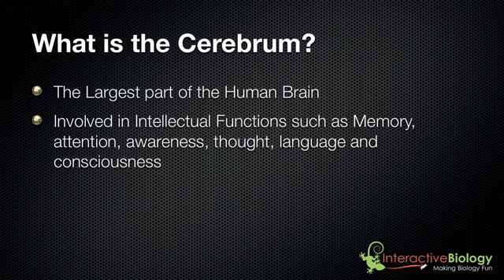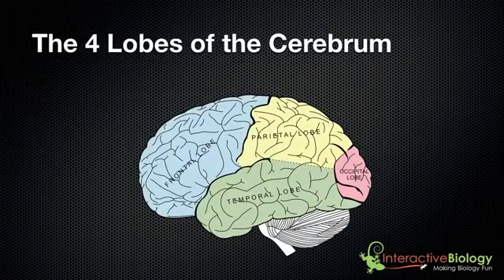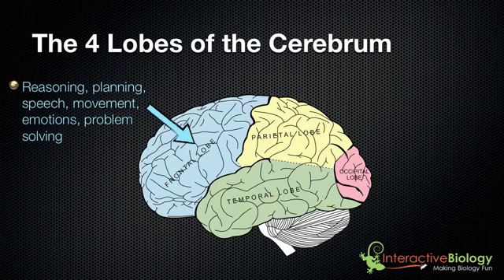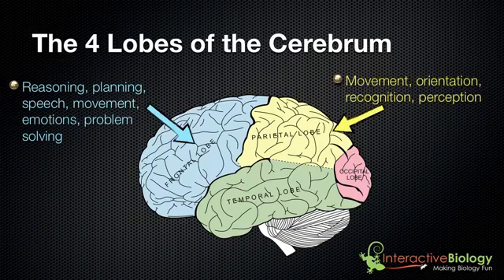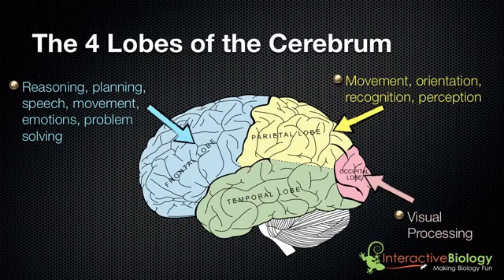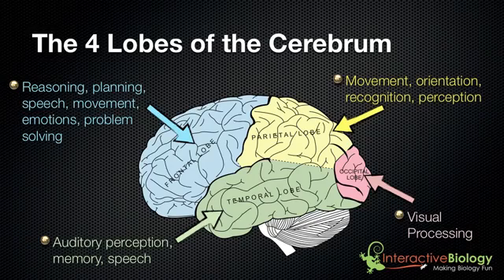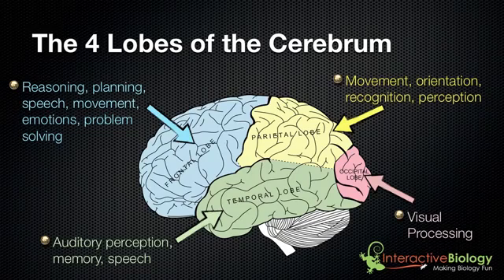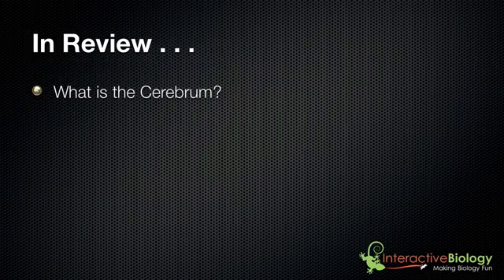025 The 4 Lobes of the Cerebrum and their functions